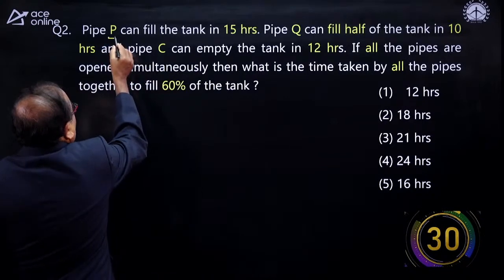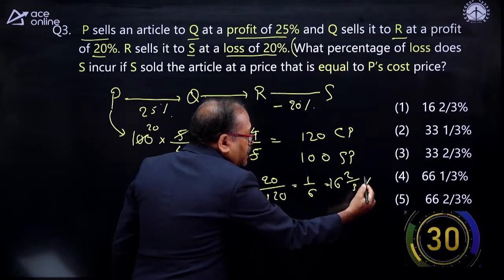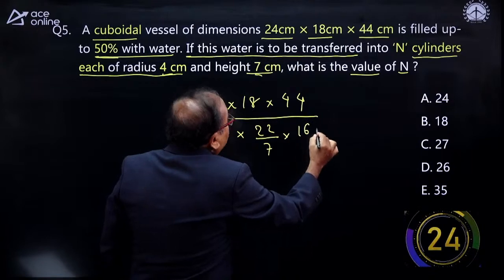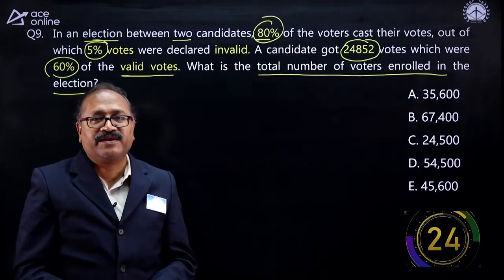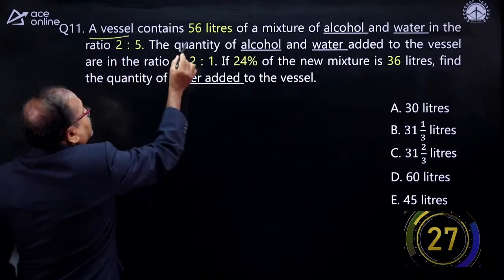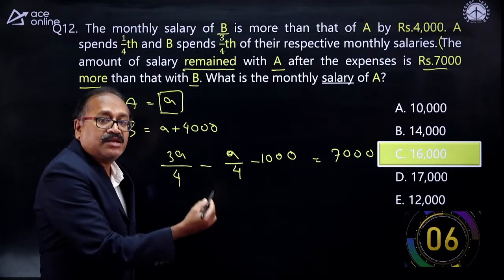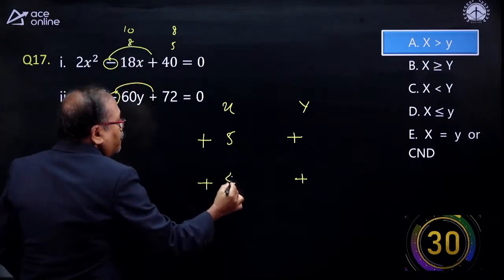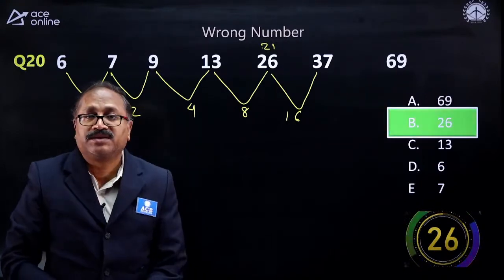SSC CGL-2023 QUANT : Tips to Solve Questions Quickly with Mr Narendra Sir | C- 22 | ACE Online